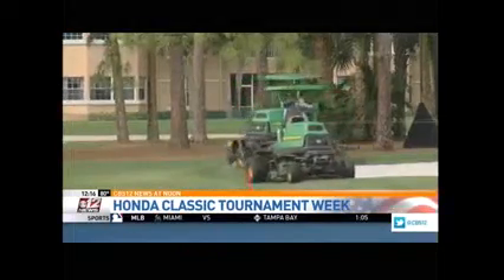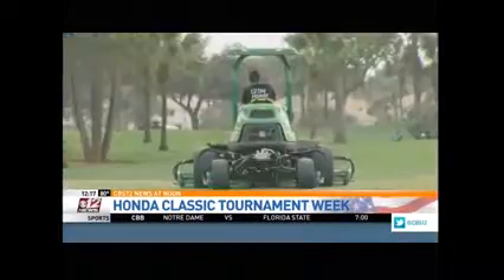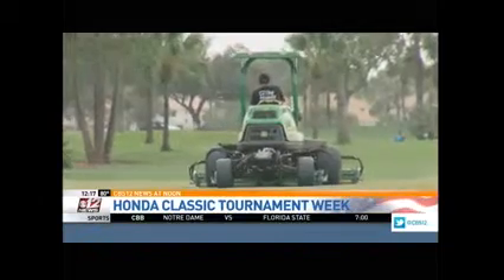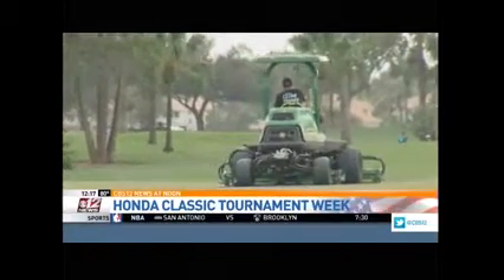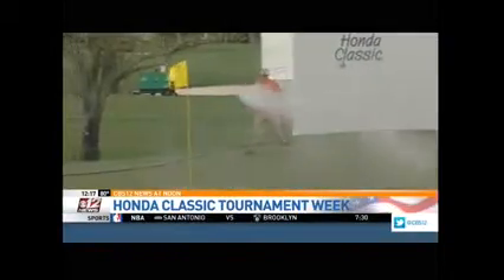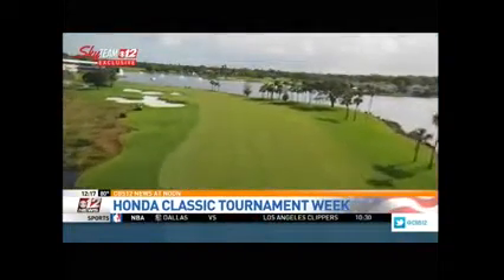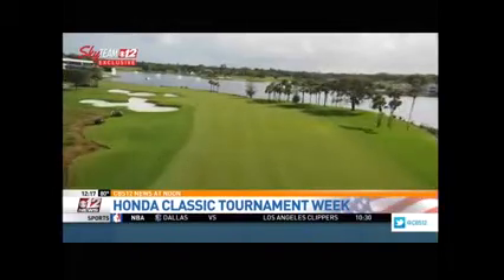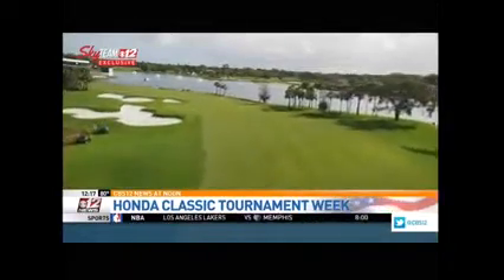2019 Honda Classic Behind the Scenes look at PGA National With WPEC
It's Tournament Week and CBS 12 takes you behind the Scenes with Jeremiah Lockhart, PGA National Resort's, Golf Course & Resort Landscape Superintendent as he explains what it takes to get the Champion course up to par to CBS 12 news reporter, Kara Fuller.